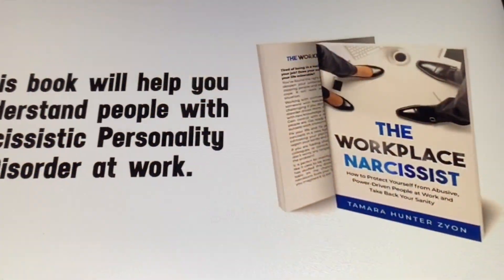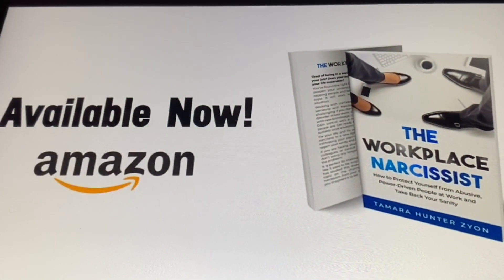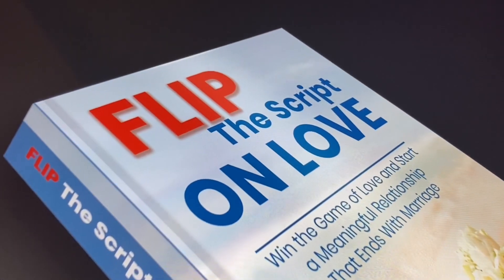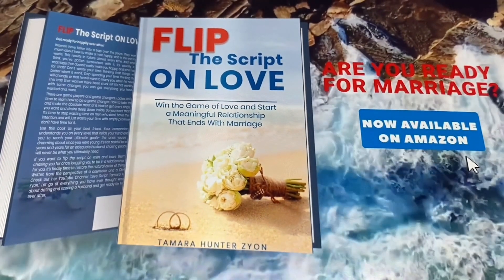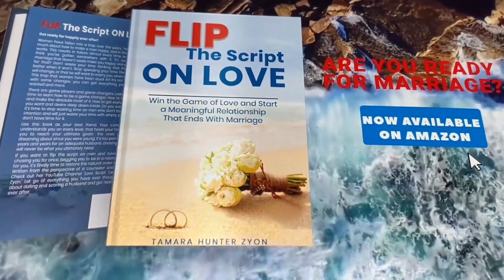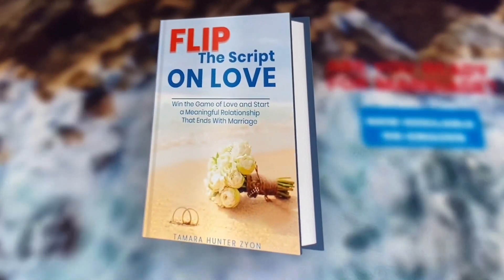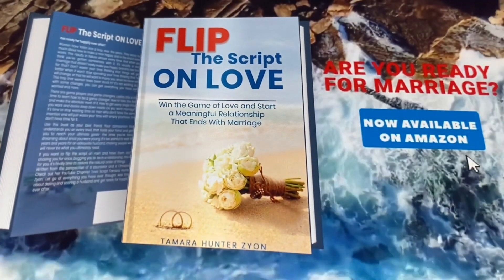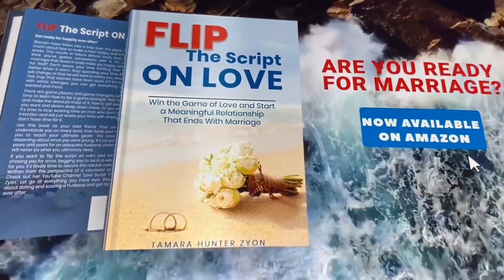WHY NARCISSISTS ENJOY IT WHEN YOU SUFFER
TAM’s BOOKS 📕 ON AMAZON

Flip the SCRIPT on LOVE 💕 BOOK 📚
By Tamara Hunter Zyon

The WORKPLACE NaRCISSiST
by Tamara Hunter Zyon  (Paperback and ebook)

“Are you in a relationship or friendship with a person who is viscous, cruel, sarcastic and mean? You walk on egg shells or adapt their odd way of thinking to keep the peace. This person may also be a workaholic or have too many “irons in the pot” which for some of these Narcissists, it leads to portions of their life being out of control. You might have a workplace narcissist on your hands.